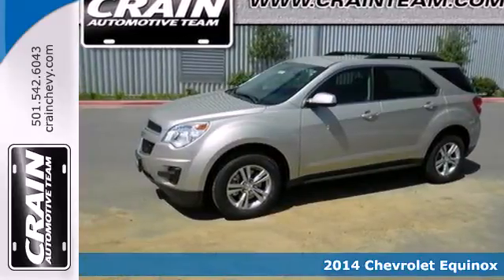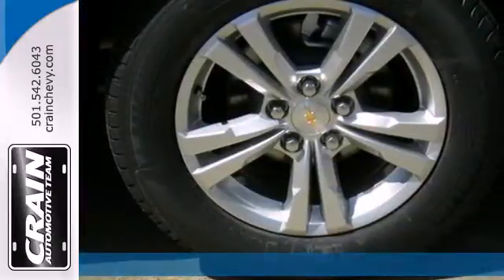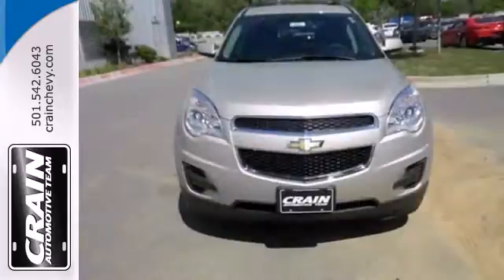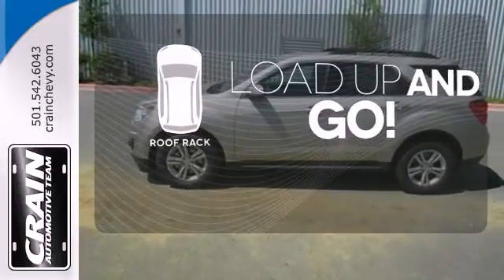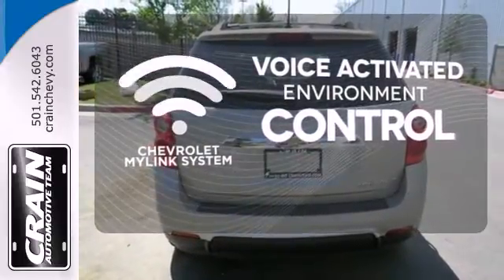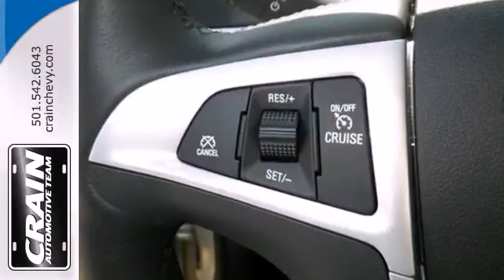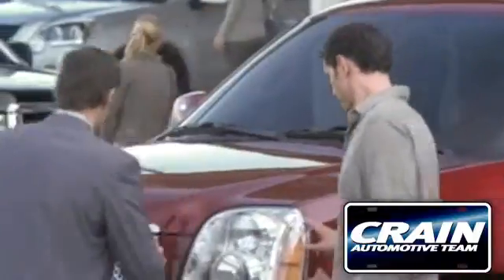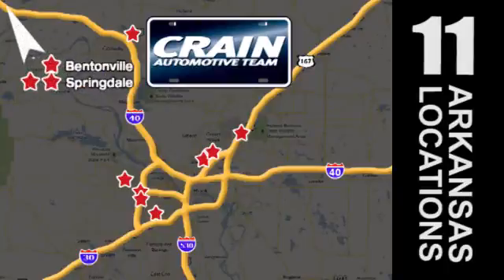2014 Chevrolet Equinox Little Rock AR Bryant, AR 4CT4251 - SOLD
Year: 2014
Make: Chevrolet
Model: Equinox
Trim: FWD LT
Transmission: Automatic
Color: Champagne Silver Metallic
Interior: Jet Black
Stock #: 4CT4251

Address:
9911 Interstate 30